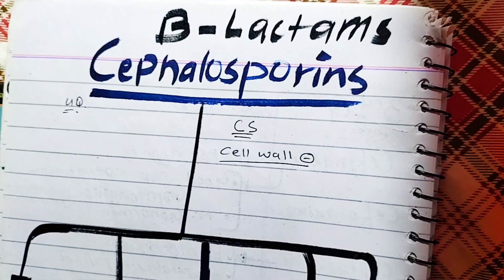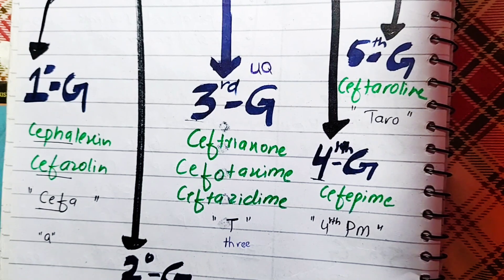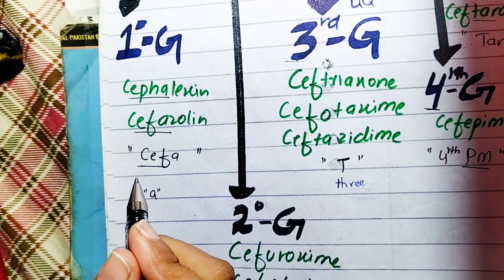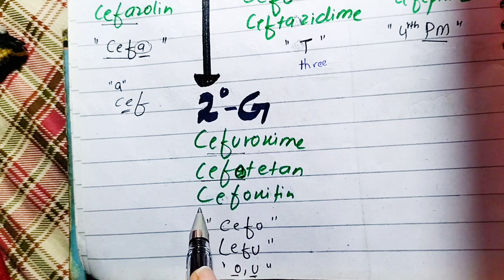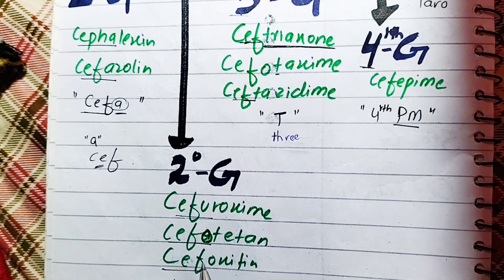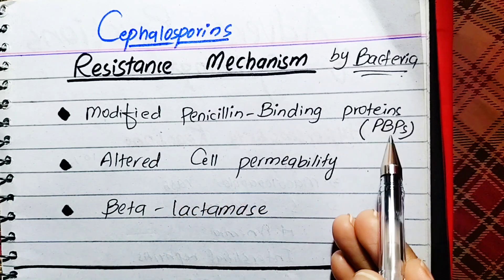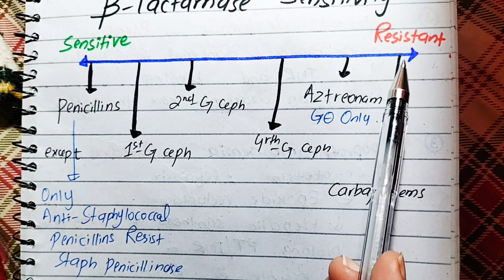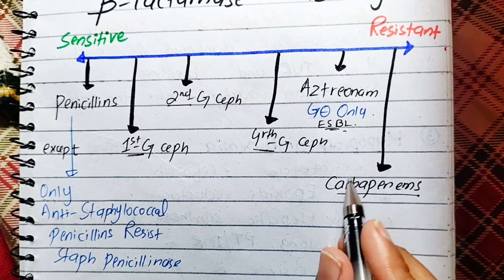Cephalosporins Classification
An antibiotic is a type of antimicrobial substance active against bacteria. It is the most important type of antibacterial agent for fighting bacterial infections, and antibiotic medications are widely used in the treatment and prevention of such infections. They may either kill or inhibit the growth of bacteria. Antibiotics are not effective against viruses such as the ones which cause the common cold or influenza;[5] drugs which inhibit growth of viruses are termed antiviral drugs or antivirals rather than antibiotics. They are also not effective against fungi; drugs which inhibit growth of fungi are called antifungal drugs.

Sometimes, the term antibiotic—literally "opposing life", from the Greek roots ἀντι anti, "against" and βίος bios, "life"—is broadly used to refer to any substance used against microbes, but in the usual medical usage, antibiotics (such as penicillin) are those produced naturally (by one microorganism fighting another), whereas non-antibiotic antibacterials (such as sulfonamides and antiseptics) are fully synthetic. However, both classes have the same goal of killing or preventing the growth of microorganisms, and both are included in antimicrobial chemotherapy. "Antibacterials" include bactericides, bacteriostatics, antibacterial soaps, and chemical disinfectants, whereas antibiotics are an important class of antibacterials used more specifically in medicine[6] and sometimes in livestock feed.

Antibiotics have been used since ancient times. Many civilizations used topical application of moldy bread, with many references to its beneficial effects arising from ancient Egypt, Nubia, China, Serbia, Greece, and Rome.[7] The first person to directly document the use of molds to treat infections was John Parkinson (1567–1650). Antibiotics revolutionized medicine in the 20th century. Alexander Fleming (1881–1955) discovered modern day penicillin in 1928, the widespread use of which proved significantly beneficial during wartime. However, the effectiveness and easy access to antibiotics have also led to their overuse[8] and some bacteria have evolved resistance to them. The World Health Organization has classified antimicrobial resistance as a widespread "serious threat [that] is no longer a prediction for the future, it is happening right now in every region of the world and has the potential to affect anyone, of any age, in any country". Global deaths attributable to antimicrobial resistance numbered 1.27 million in 2019.

penicillin

Penicillin, one of the first and still one of the most widely used antibiotic agents, derived from the Penicillium mold. In 1928 Scottish bacteriologist Alexander Fleming first observed that colonies of the bacterium Staphylococcus aureus failed to grow in those areas of a culture that had been accidentally contaminated by the green mold Penicillium notatum. He isolated the mold, grew it in a fluid medium, and found that it produced a substance capable of killing many of the common bacteria that infect humans. Australian pathologist Howard Florey and British biochemist Ernst Boris Chain isolated and purified penicillin in the late 1930s, and by 1941 an injectable form of the drug was available for therapeutic use.

The several kinds of penicillin synthesized by various species of the mold Penicillium may be divided into two classes: the naturally occurring penicillins (those formed during the process of mold fermentation) and the semisynthetic penicillins (those in which the structure of a chemical substance—6-aminopenicillanic acid—found in all penicillins is altered in various ways). Because it is possible to change the characteristics of the antibiotic, different types of penicillin are produced for different therapeutic purposes.